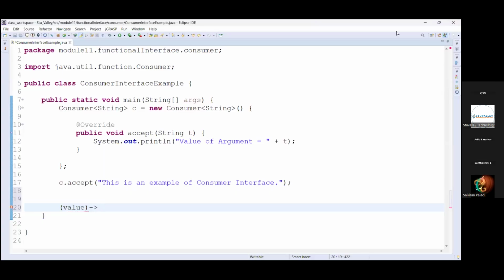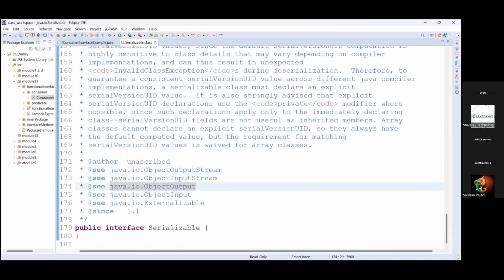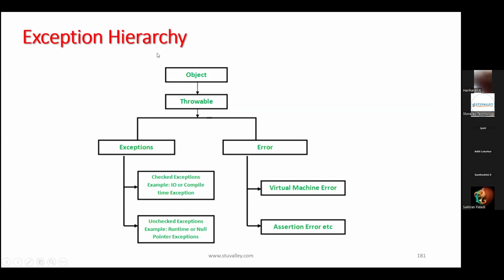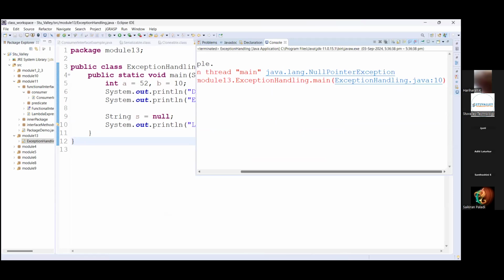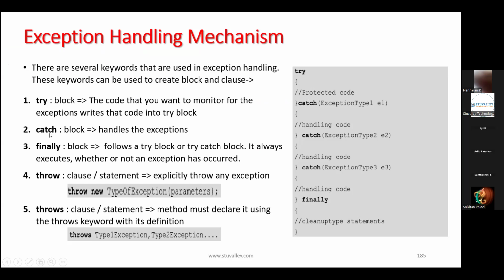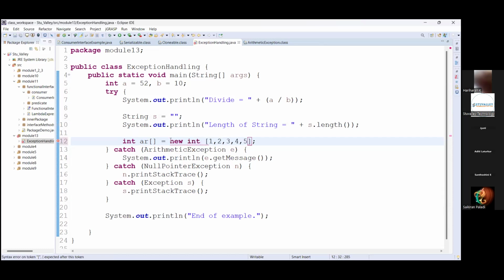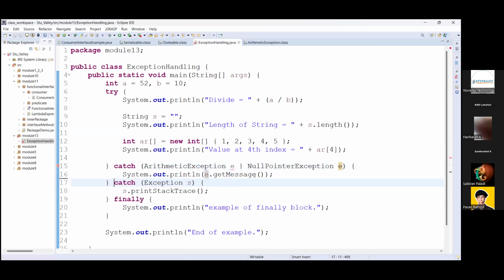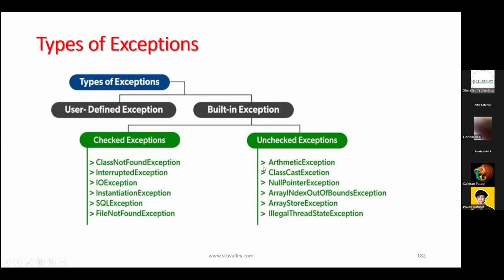Consumer Interface, Exception Handling | Prayug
Welcome to our in-depth tutorial on Consumer Interfaces and Exception Handling!  In this video, we explore these crucial aspects of programming that enhance code efficiency and robustness.
 What You’ll Learn:

Introduction to Consumer Interfaces - Discover what consumer interfaces are, how they fit into the programming landscape, and their role in managing functional operations.
Implementing Consumer Interfaces - Step-by-step guidance on how to define and use consumer interfaces in your projects, with practical examples.
Understanding Exception Handling - Learn the importance of exception handling, common types of exceptions, and how to manage them effectively to avoid program crashes.
Try, Catch, Finally Blocks - Explore how to use try, catch, and finally blocks to handle exceptions and ensure your code runs smoothly even when errors occur.
Best Practices for Robust Code - Tips on writing resilient code that handles unexpected situations gracefully and improves overall program stability.